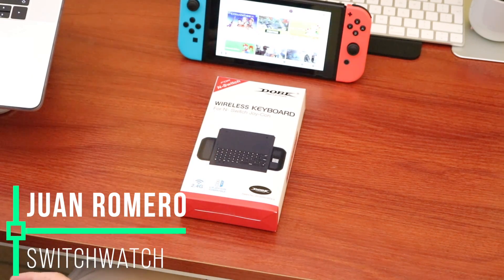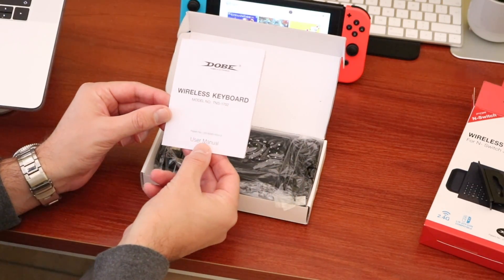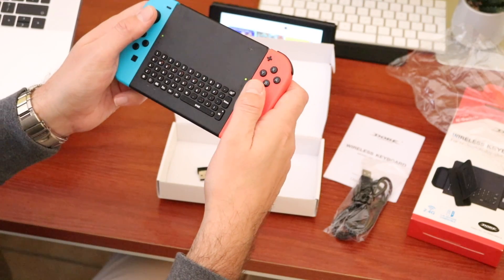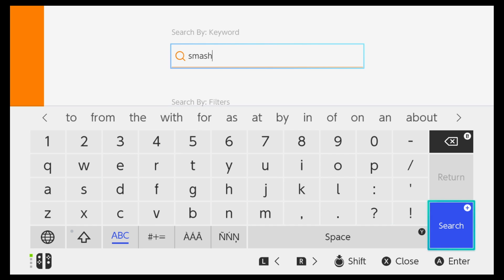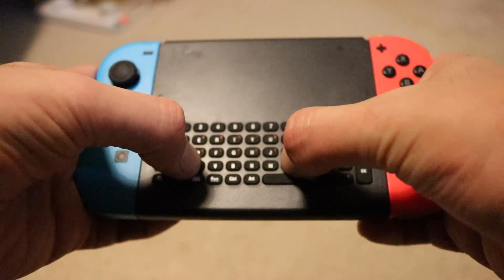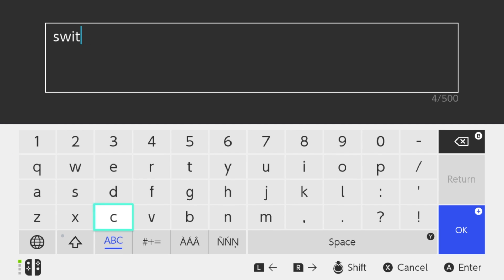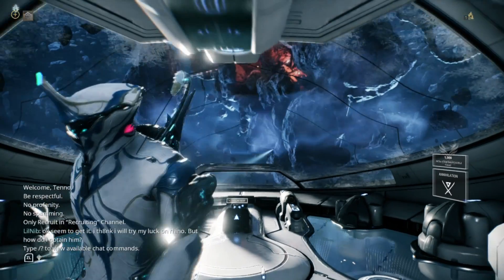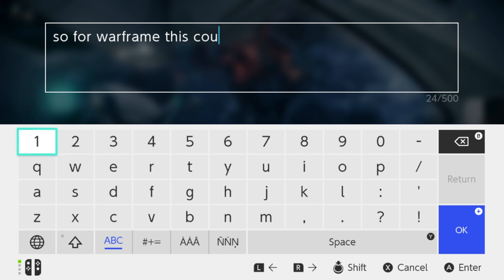Switch Wireless Keyboard Review (DOBE)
Here is our Nintendo Switch Wireless Keyboard review by Dobe. Will this make using the Switch interface any easier to use. Find out in our review.

MULTIFUNCTION - This Keyboard Specially designed for Nintendo Switch Controller - Joy-Con, Perfect for chatting and playing MMOs, RPGs from the couch without having to use an external large keyboard. Built-in 500mAh battery lets you keep playing while you're charging your Joy-Con.
CONVENIENCE - Easy slide-in design & plug and play, easy to hold,won't add much burden. Remove the right Joy-Con and take out the 2.4G receiver header, connect the chatpad and switch console via the 2.4G receiver.
CHARGING INDICATOR - The keyboard can be charged directly with the official Nintendo Switch AC Adapter. There are some signal indicators so you will know about the charging status.Red when charging and green when fully charged. The battery is full of charge after 1.5 hours of charging.
HIGH SENSITIVE - Wireless transmission distance is 8 -10 meters. Wireless protocol:2.4G.Very responsive. Switch 2.4G wireless keyboard suite enables players to input letters and commonly used symbols, chat, surf on the Internet, search for favourite games or others easily and quickly.
WARRANTY - The perseids provide 12-Month Worry-Free Warranty and Unconditional 30-Day Refund & Free Lifetime Technical Support. Joy-Con are not included.

Thank you so much for supporting our channel. All the best Juan, James & Jordan